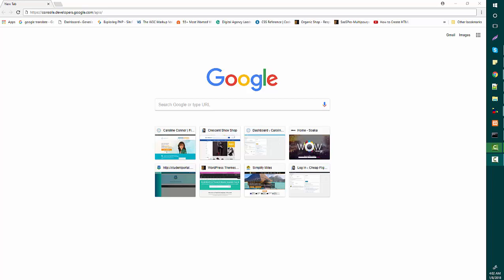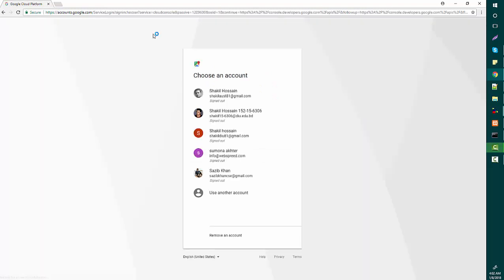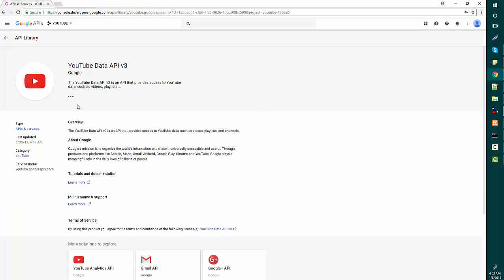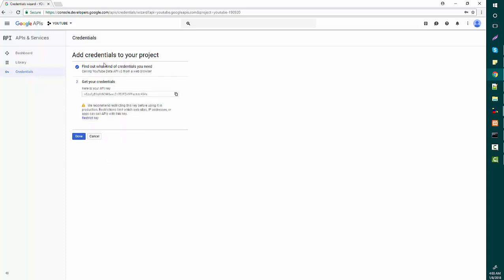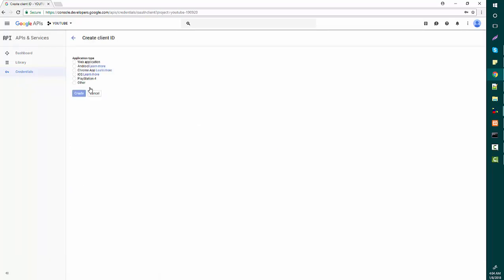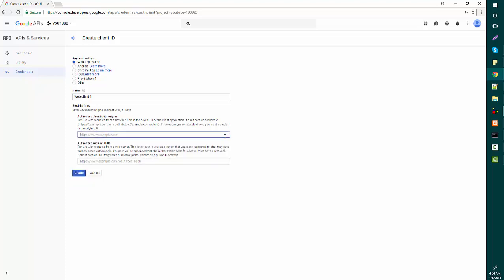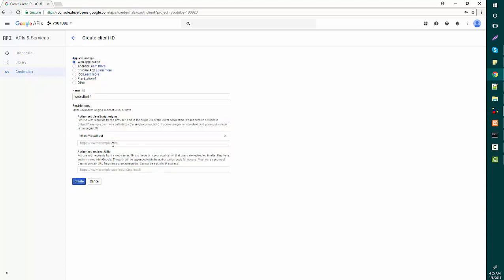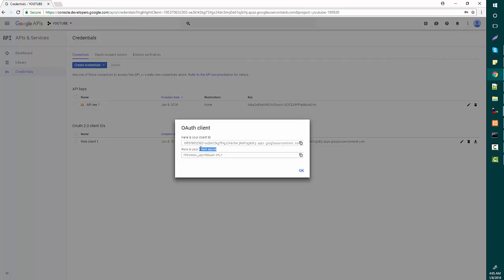how to get google API key, Public API Key and client ID, Secret Key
Google make easy way to use there service with  3 key
1. API key,
2. Public API Key  or client ID,
3. Secret Key

you can user  google API key won your project. you can use it in any  application